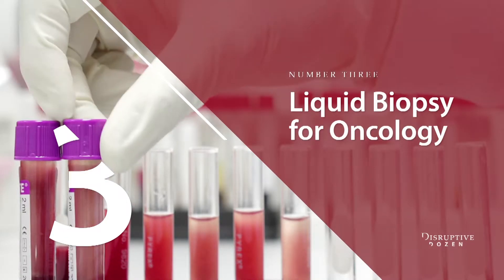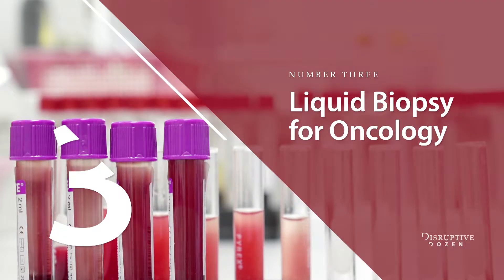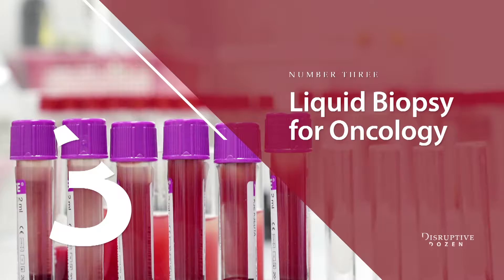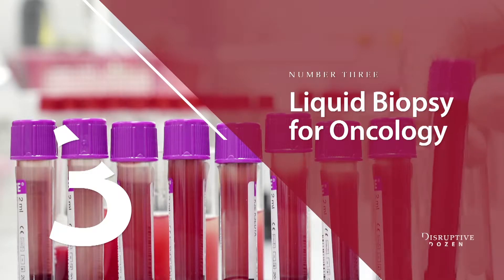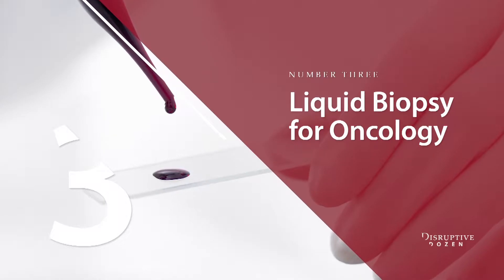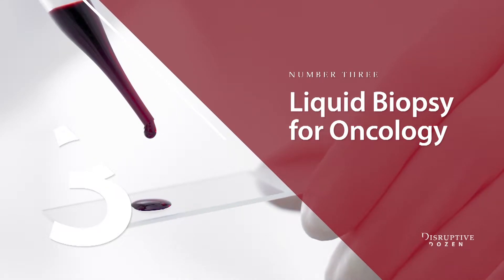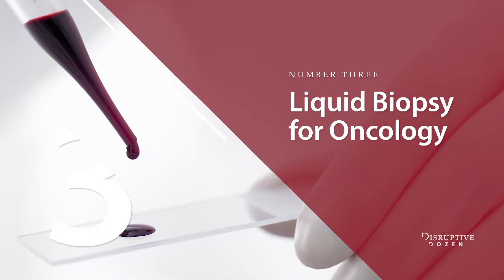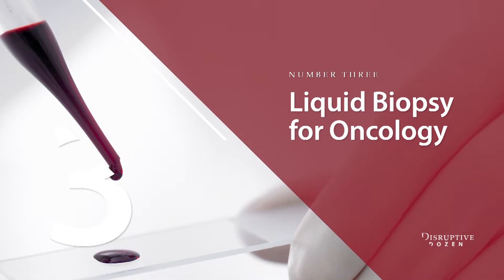2016 WMIF | Disruptive Dozen – 3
Introduction by: Monica Bertagnolli, MD, Chief, Division of Surgical Oncology, BWH, Professor of Surgery, Harvard Medical School
Shyamala Maheswaran, PhD, Associate in Molecular Biology, Surgery, MGH, Associate Professor, Surgery, Harvard Medical School

The culture of innovation at Brigham and Women’s Hospital and Massachusetts General Hospital—throughout all of Partners HealthCare and collaborating institutions such as Dana-Farber Cancer Institute—naturally fosters a good deal of discussion about new “disruptive” technologies and which ones will have the biggest impact in bringing novel complex health care products and services to greater levels of affordability and accessibility. The mission of Partners clinicians and researchers to provide the best care for patients drives a continuous dialogue on what state-of-the-art medical technologies are just over the horizon. The Disruptive Dozen was created to identify and rank the most disruptive technologies that Partners leading faculty feel will break through over the next decade in cancer care.